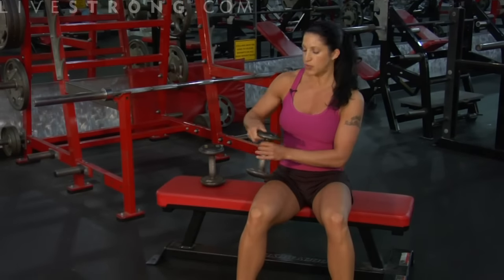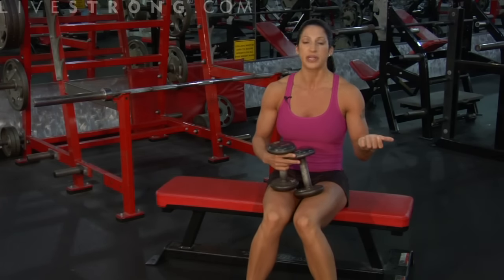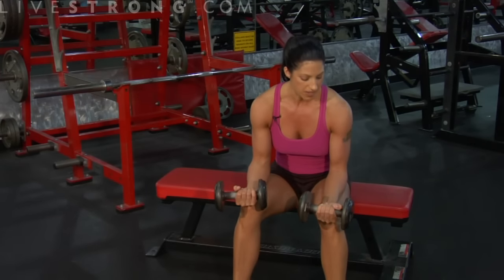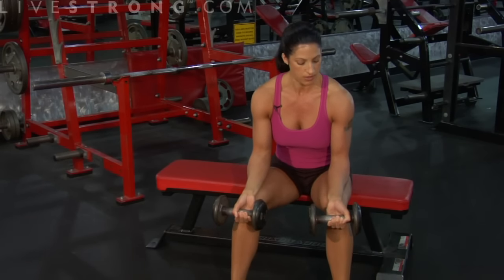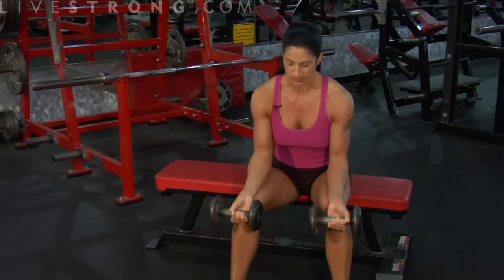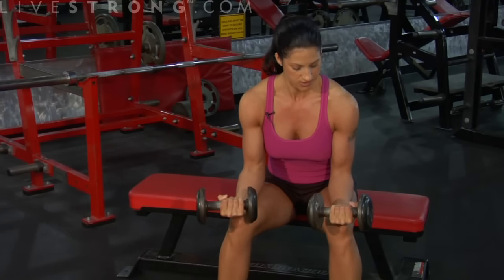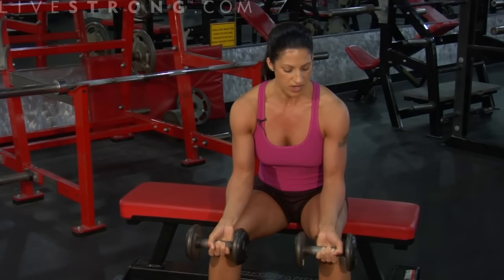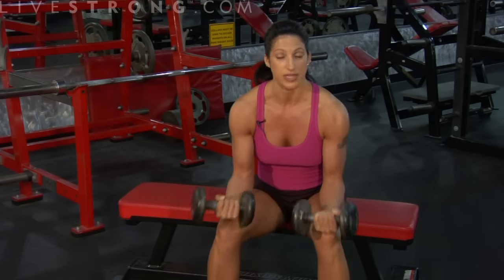How to Do Dumbbell Wrist Curls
Work out the muscles in your wrist with dumbbell wrist curls. Learn about dumbbell exercises, wrist curls, and strength training in this video.